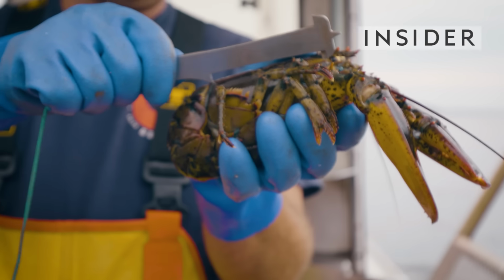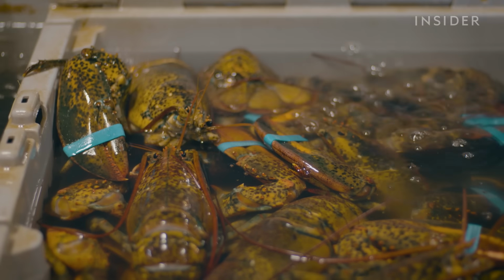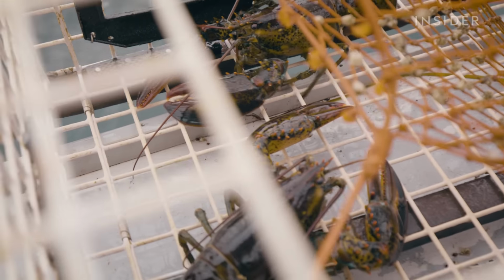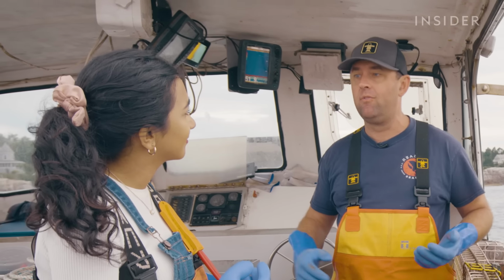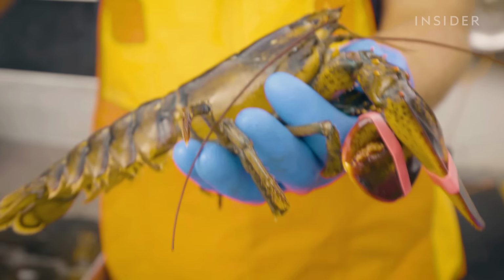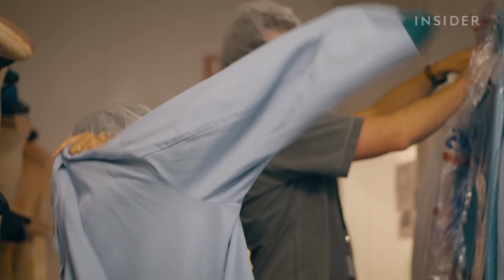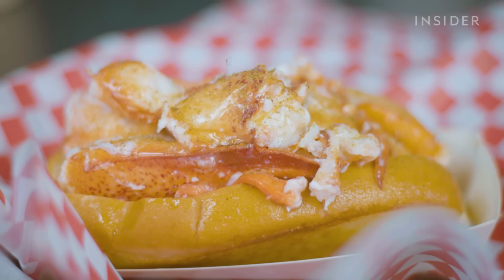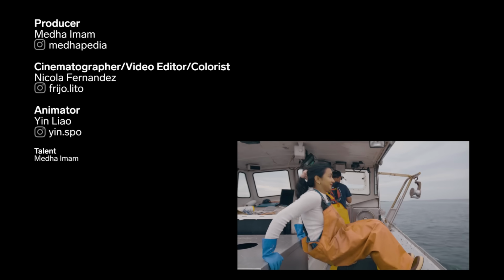How Lobster Fishers In Maine Catch Lobster For Restaurants Around The World | Regional Eats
Lobster from Maine is often considered some of the best tasting lobster in the world. Lobsters live in the cold, Northeastern United States waters off the rocky coastline, which are the perfect conditions. Lobsters from the region are prized for their tender and sweet claw meat. After they’re caught, these crustaceans get shipped to restaurants and dinner tables all over the world. Medha Imam went to Portland Pier to learn how Maine lobster is caught and processed.